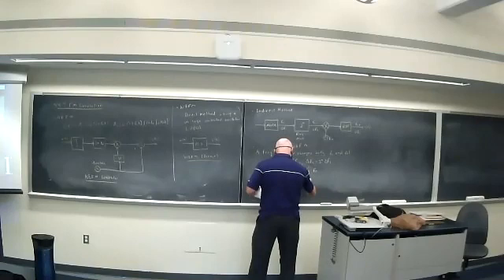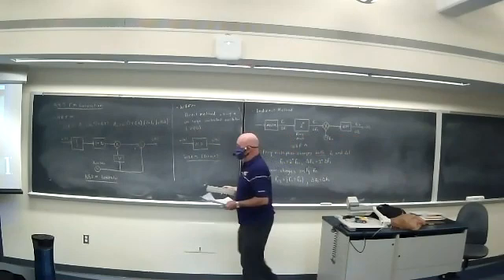EE470 Lecture 19